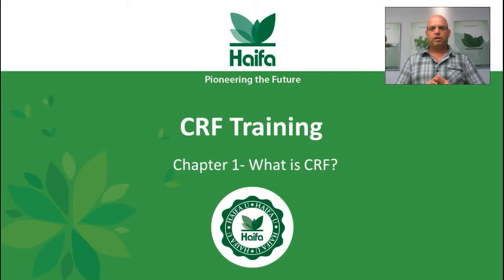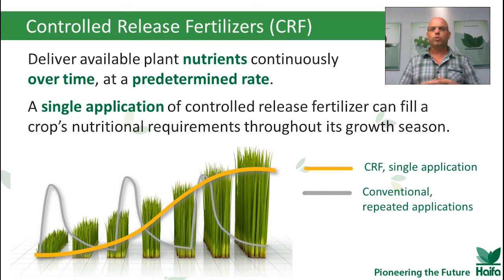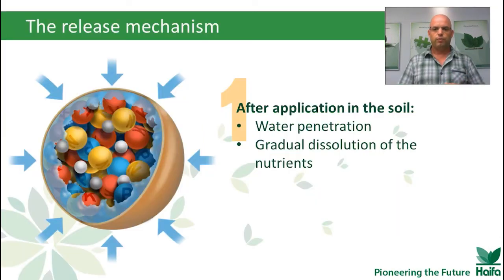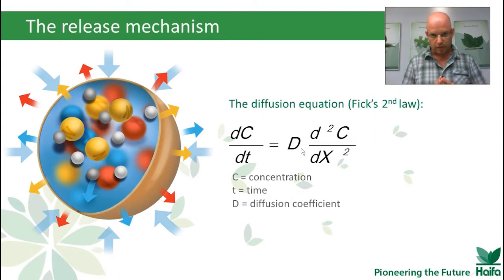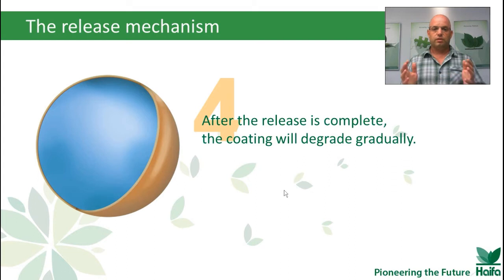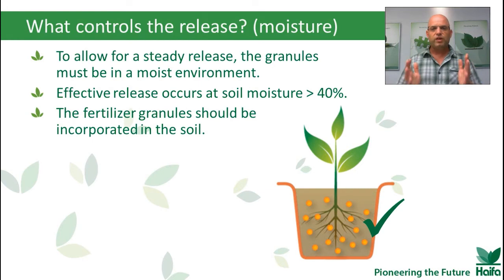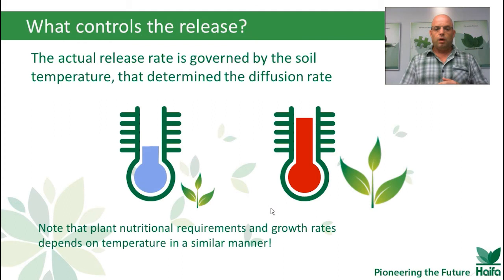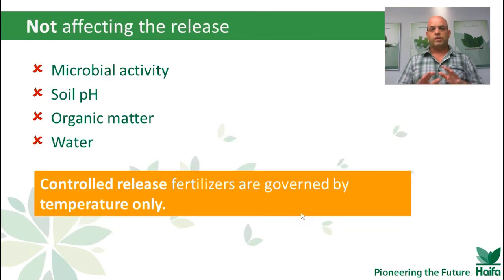CRF Training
Chapter 1 - What is CRF?
Join our agronomist Mr Gadi Shiftan for an introduction lecture about Controlled Release Fertilizers.